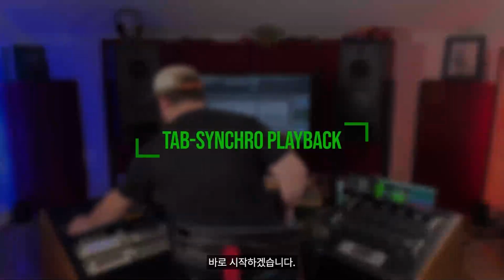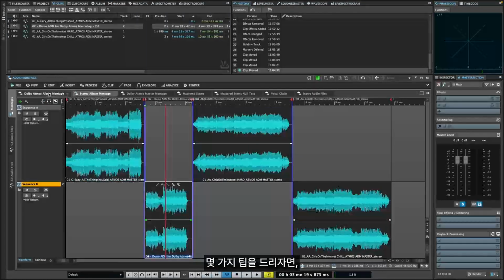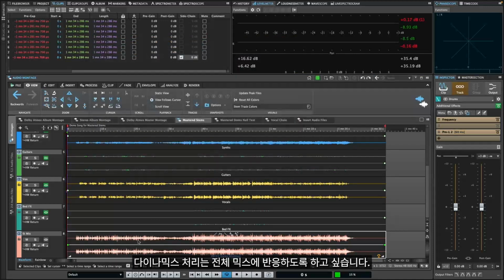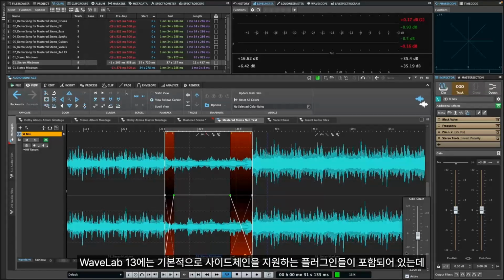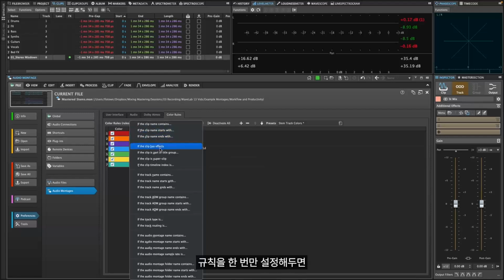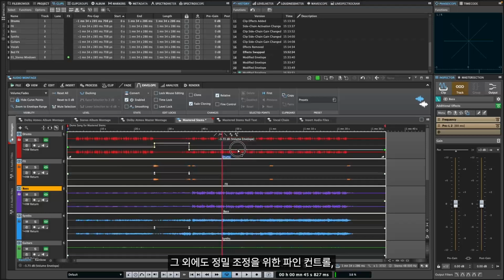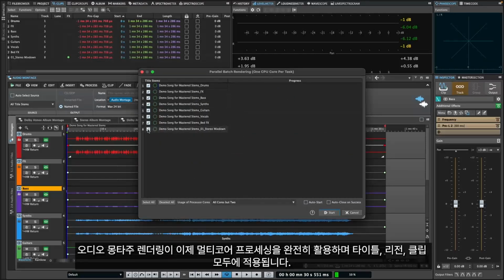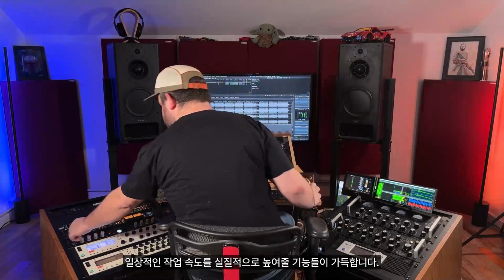WaveLab 13 | 워크플로우 및 작업 속도 향상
이번 영상에서는 WaveLab Pro 13에서 실제 작업 효율을 혁신적으로 바꿔줄 워크플로우 및 생산성 개선 사항들을 살펴봅니다. 스템 마스터링, QC 작업, 그리고 복잡한 프로젝트를 다루는 엔지니어분들에게 필수적인 기능들을 확인해 보시기 바랍니다.

주요 업데이트 내용

1. 탭 동기화 재생 (Exchange Sync)
- 여러 버전의 오디오를 비교할 때 판도를 바꿔주는 기능입니다.
- 기능을 활성화하면 탭을 전환해도 재생 위치가 정확하게 유지되어 오디오 파일, 몽타주, 서로 다른 포맷 간의 정밀한 A/B 비교가 가능합니다.

2. 오디오 몽타주 사이드 체인 지원
- VST3 플러그인이 클립과 트랙의 신호를 외부 사이드 체인으로 받을 수 있습니다.
- 대화 내용에 맞춘 자동 음악 덕킹이나 풀 믹스 기준의 스템 컴프레싱 작업에 매우 유용합니다.
- 전용 센드 레벨 컨트롤과 클립별 활성화 옵션으로 세밀한 제어를 지원합니다. [cite: 5]

3. 병렬 배치 렌더링 (Parallel Batch Rendering)
- 멀티코어 프로세싱을 완전히 활용하여 타이틀, 리전, 클립 렌더링 시 발생하는 순차 처리의 병목 현상을 해결했습니다.
- CPU의 전체 성능을 활용해 렌더링 속도가 비약적으로 향상되었습니다. [cite: 5]
- 렌더 대화상자에서 특정 항목만 선택해 리렌더링할 수 있어 불필요한 재작업 시간을 줄여줍니다.

4. 비디오 트랙 개선 및 시스템 통합
- 비디오 트랙에서 별도의 오디오 트랙을 생성하지 않고도 비디오 파일에 포함된 오디오를 직접 재생할 수 있습니다.
- 클립보드에 복사된 파일 경로를 인식하여 WaveLab 내에서 즉시 파일을 열거나 붙여넣을 수 있는 기능이 추가되었습니다.

WaveLab Pro 13은 엔지니어의 창의성이 기술적 제약에 방해받지 않도록 수많은 디테일을 개선했습니다.